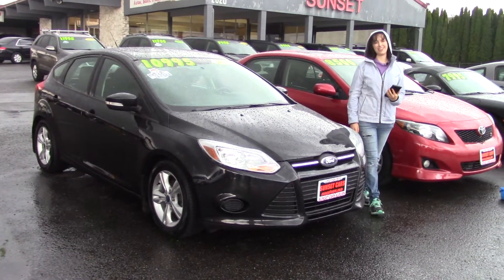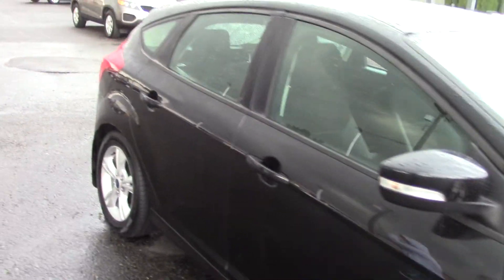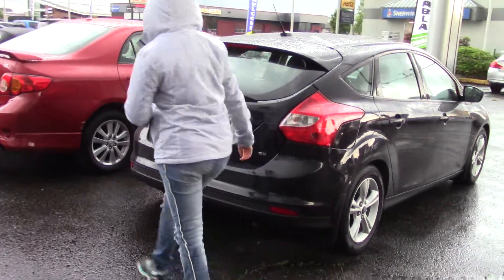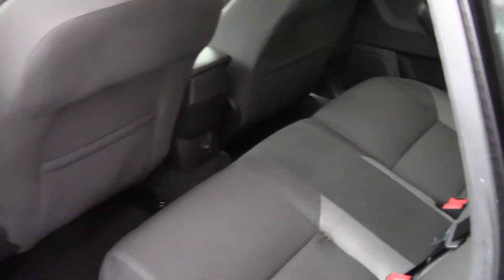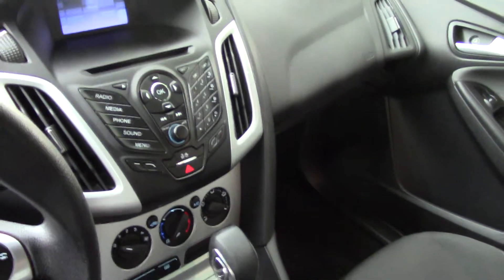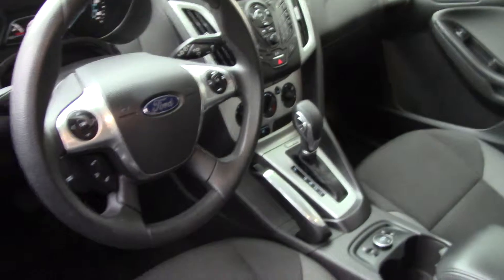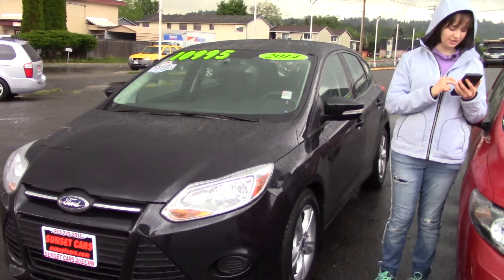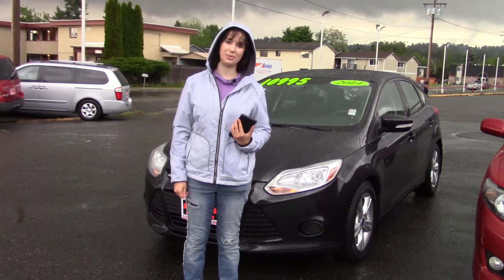2014 Ford Focus SE (Stock #98215) at Sunset Cars of Auburn